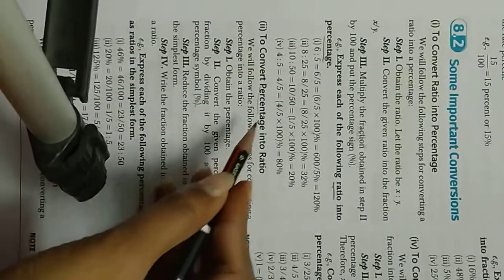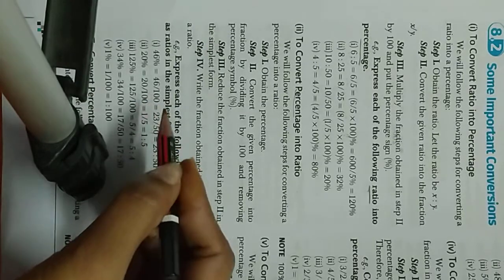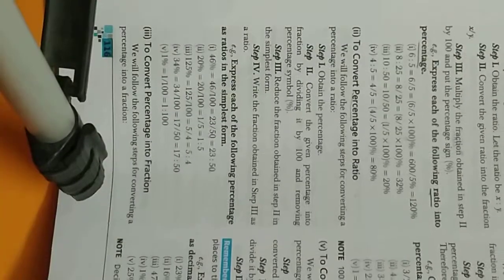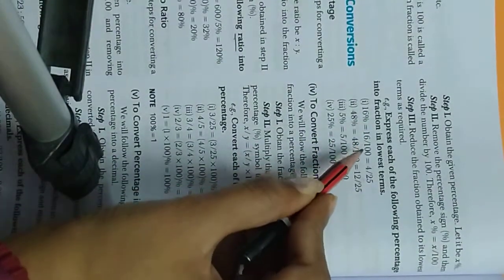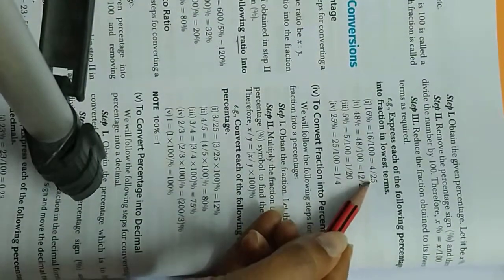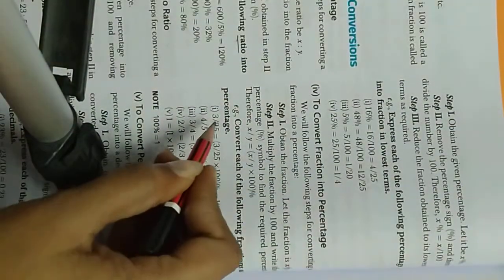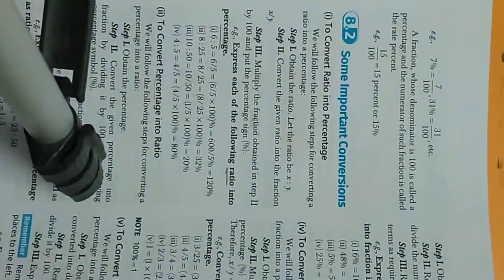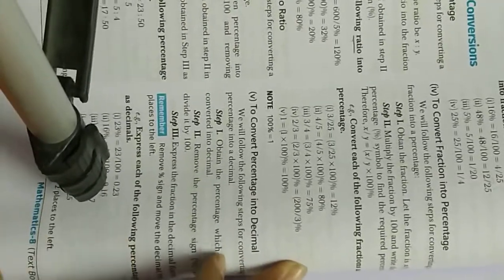cls8 NCERT Ex 8.1